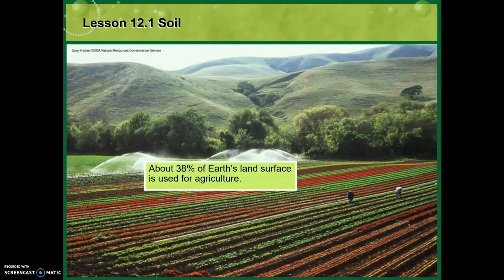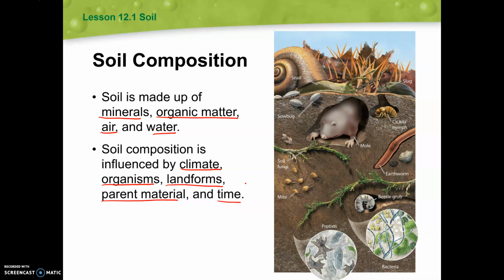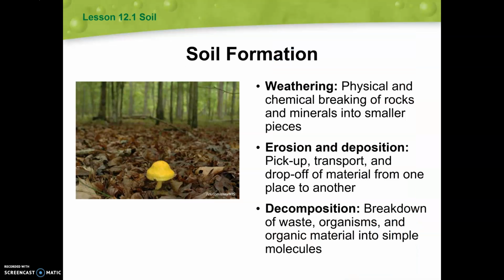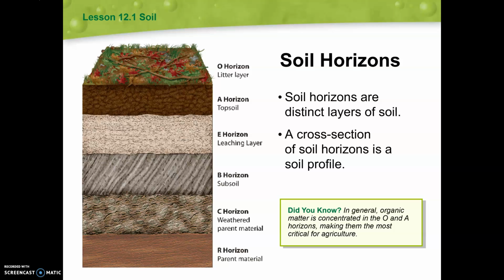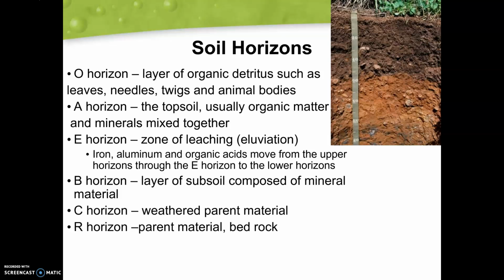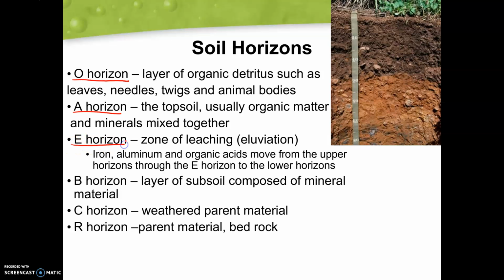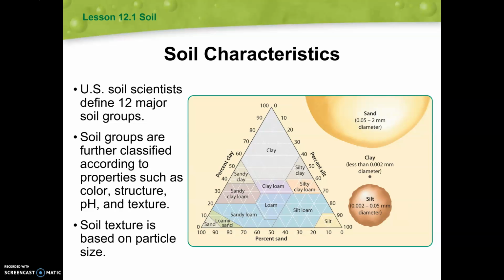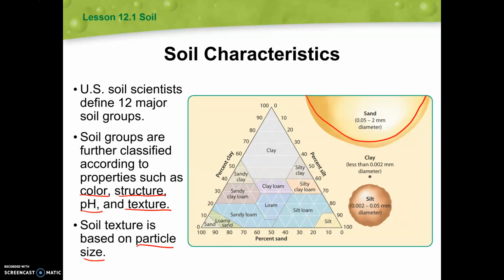Driving Relationship: Earth Part 7